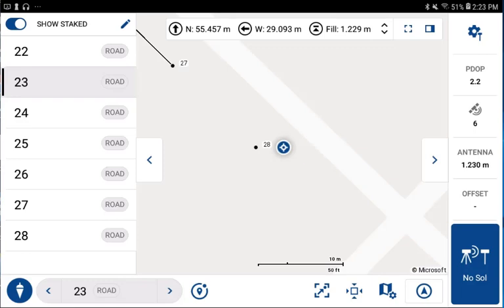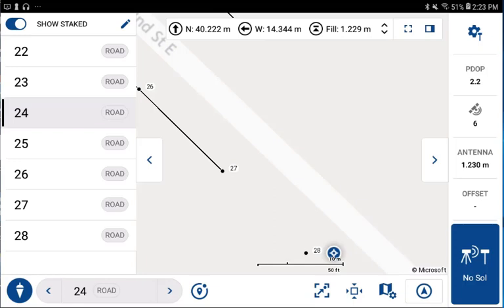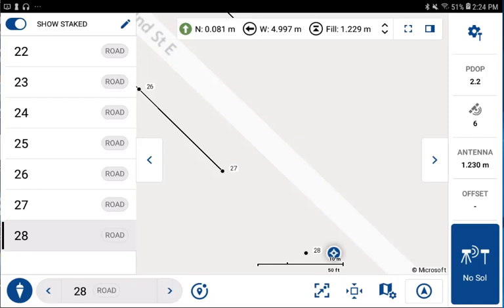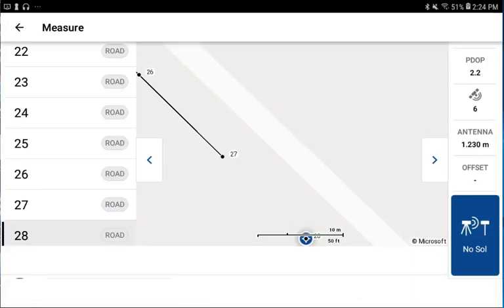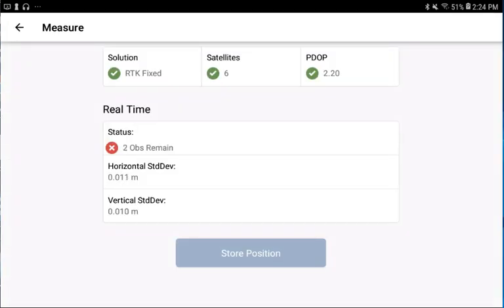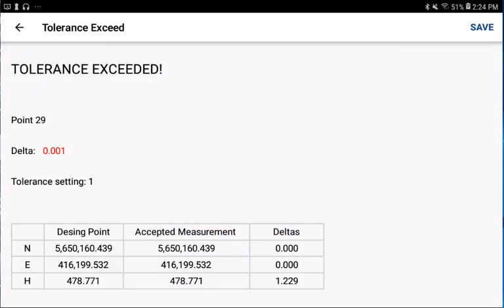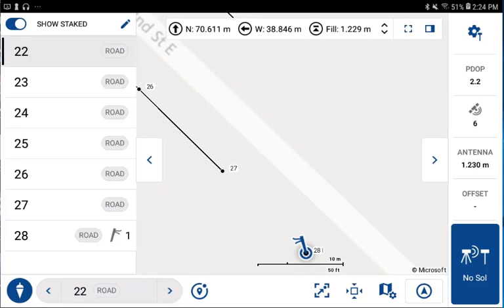FieldGenius For Android - Bottom Staking Toolbar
How to use the staking Toolbar